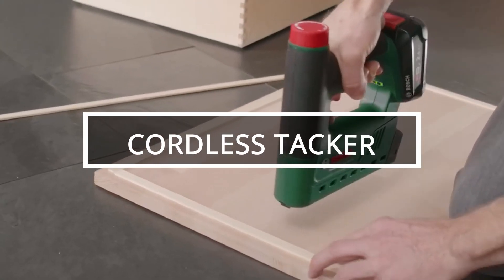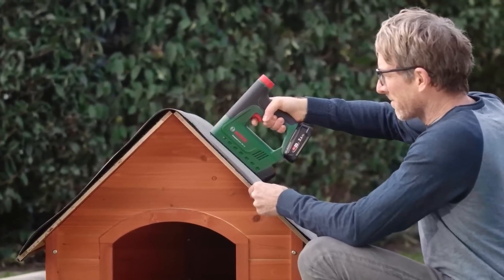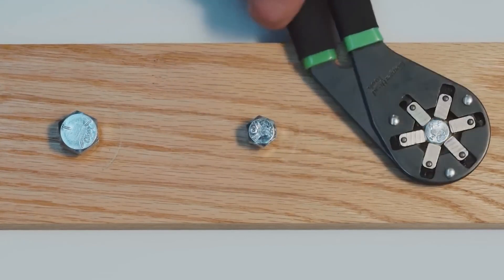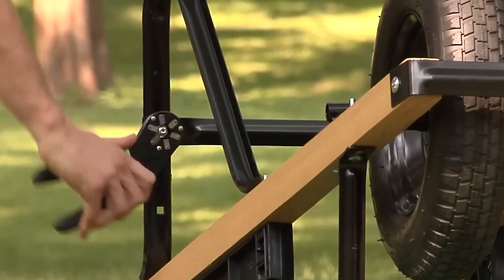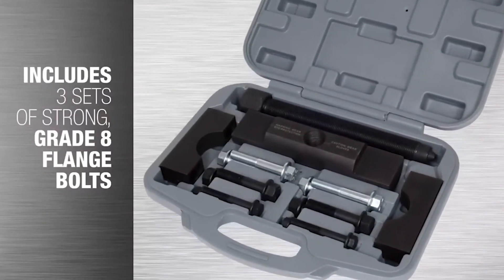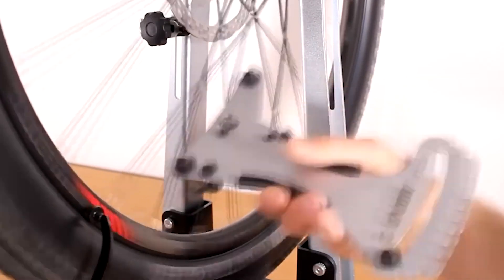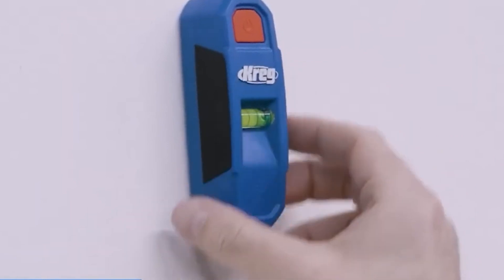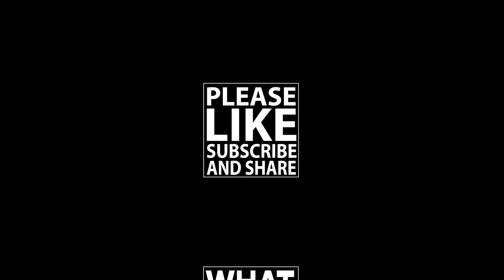COOL TOOLS YOU REALLY NEED TO BUY PART 2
We always love to bring you amazing content that you enjoy.

Join us for an exciting showcase of innovative gadgets and handy
devices that you need to buy right now.

Discover the ultimate collection of must-have cool tools that will
transform the way you work, create, and solve problems.

potential of these game-changing inventions and many more!

The What Matters To You Today Team
WMTYT